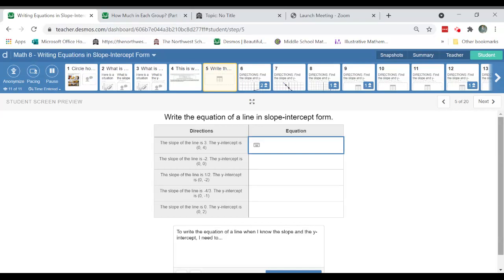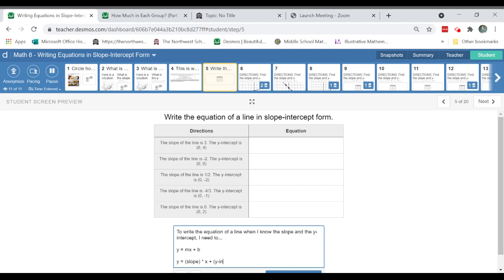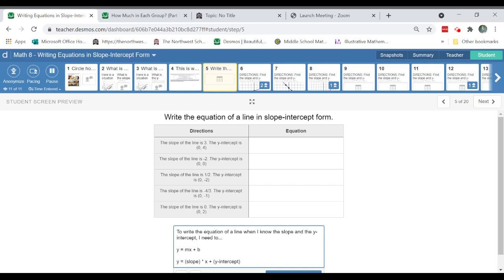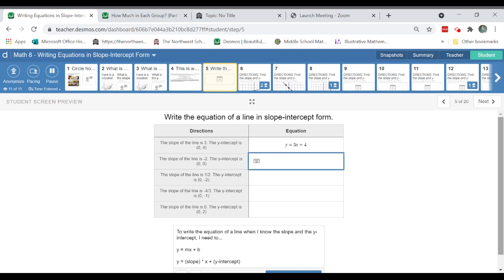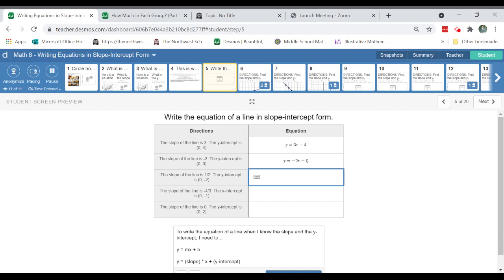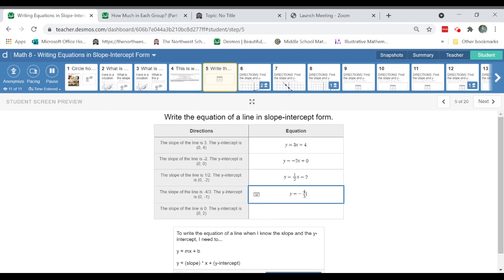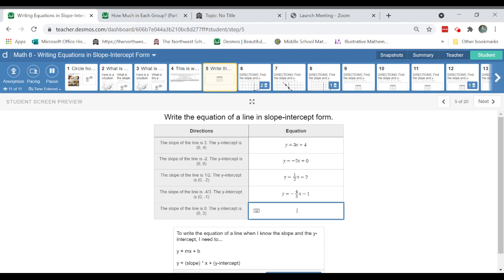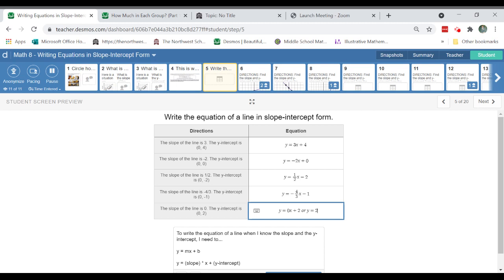Writing Equations in Slope-Intercept Form Slide 5